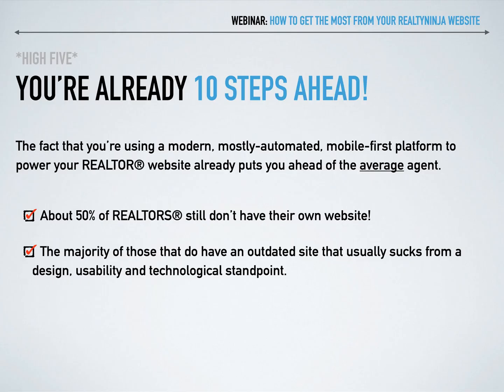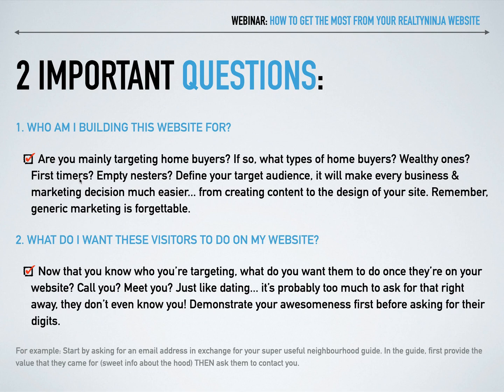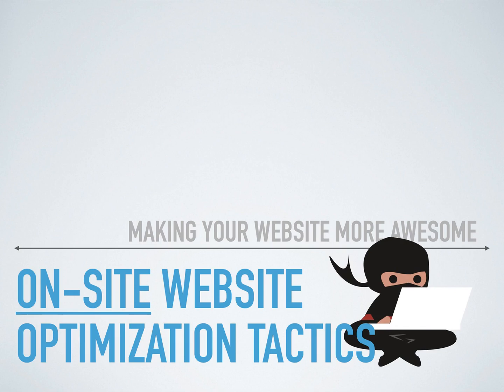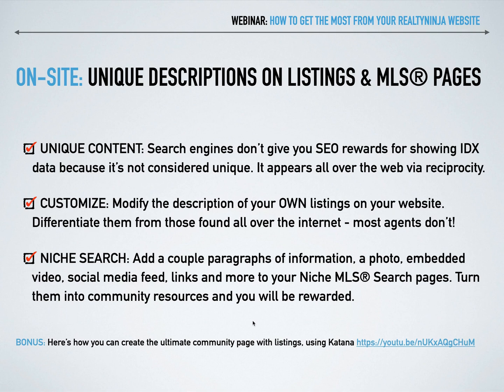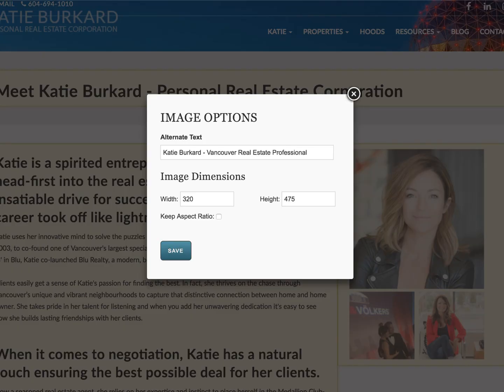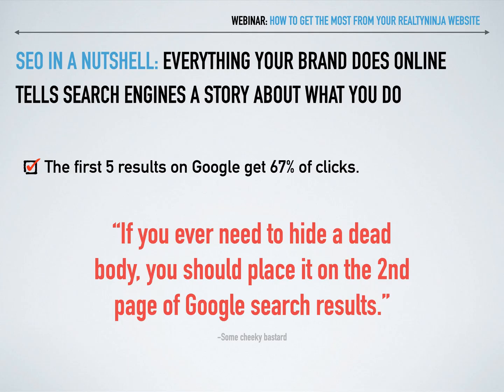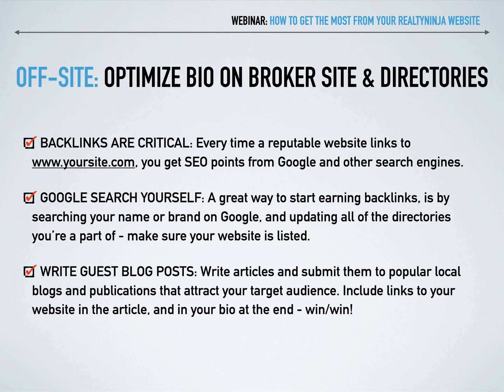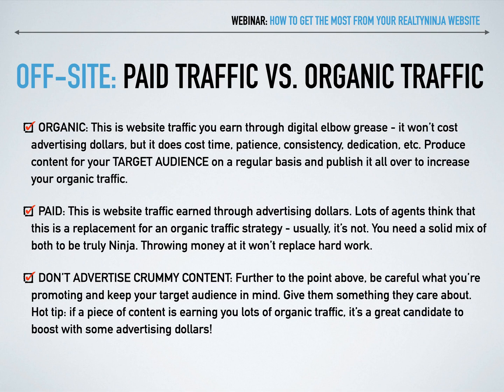RealtyNinja Customer Success Webinar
PURPOSE

You've got yourself an awesome, automated, mobile-first, powerful real estate website! Now what? Join us in this 45-minute presentation to learn tips and tricks on optimizing your new RealtyNinja website!

SCHEDULE

Intro & 2 Simple Rules: 13 minutes
On-Site Optimization Tactics: 12 minutes
Off-Site Optimization Tactics: 12 minutes
Attendee Questions: 5 minutes
Total Length: 45 minutes